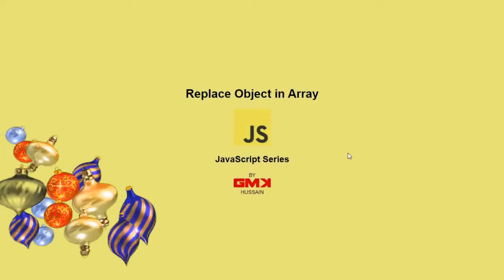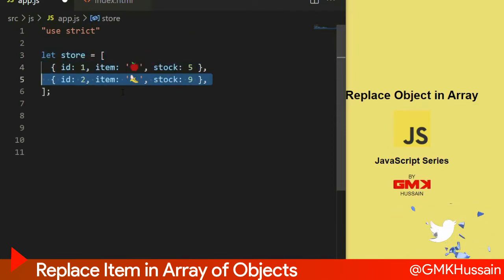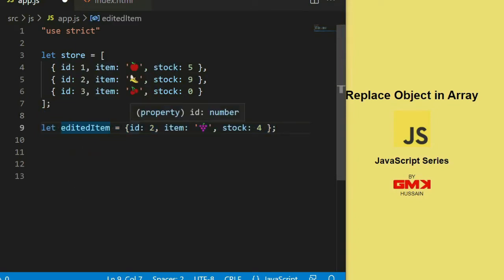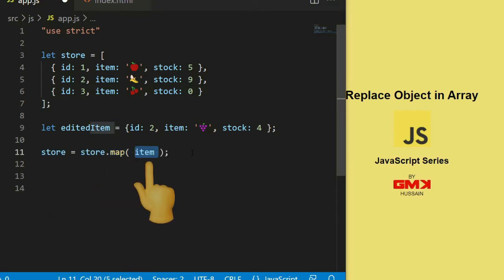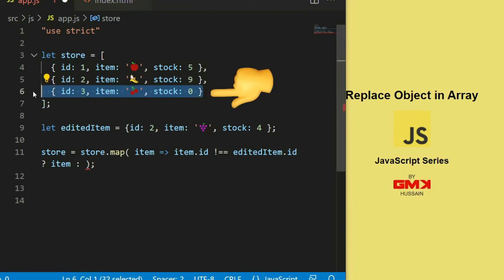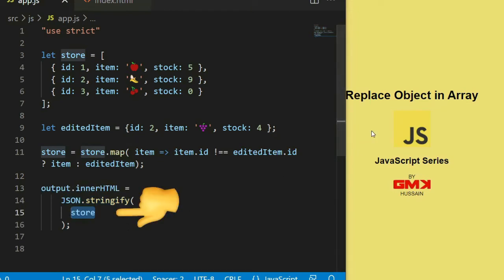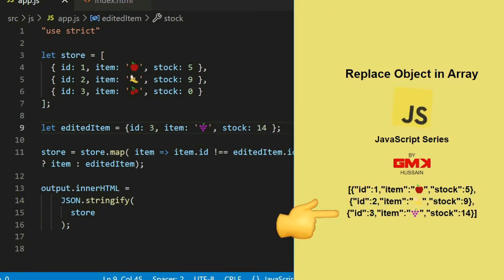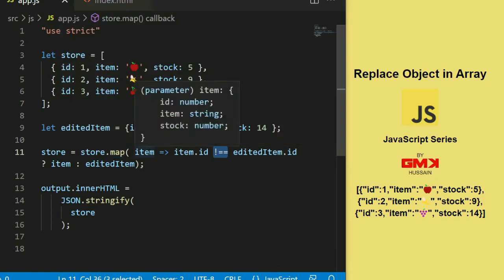JS S50 🟡 How to change or replace object data in arrays Vanilla JavaScript crash course 2022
In this video we will learn how to replace object in arrays JavaScript arrays